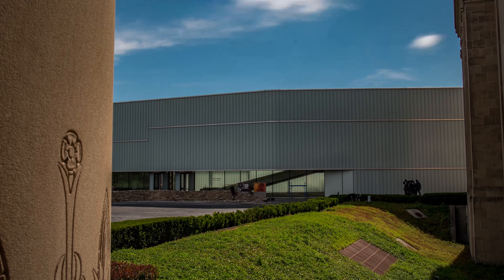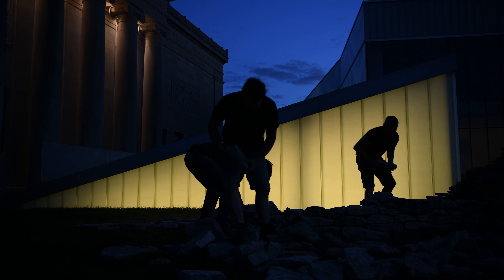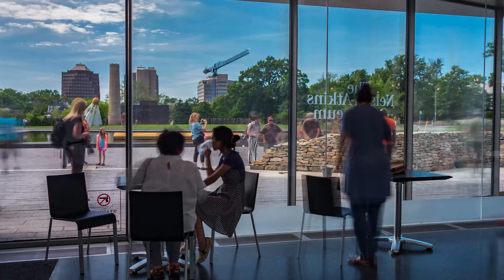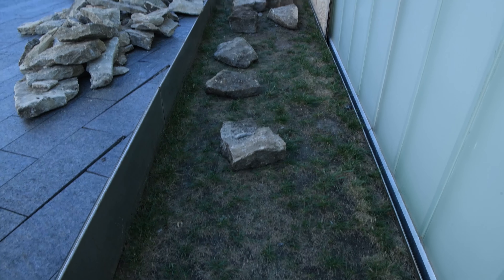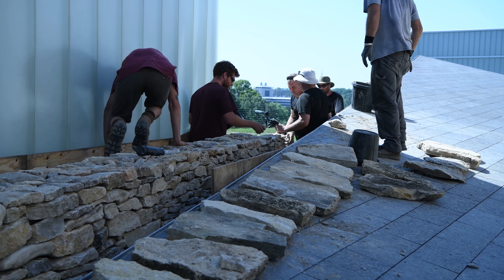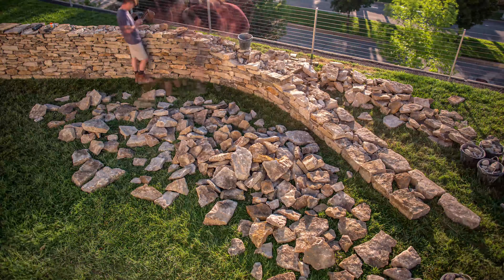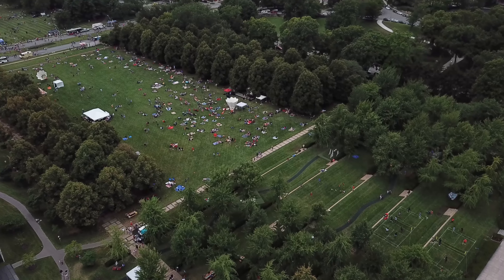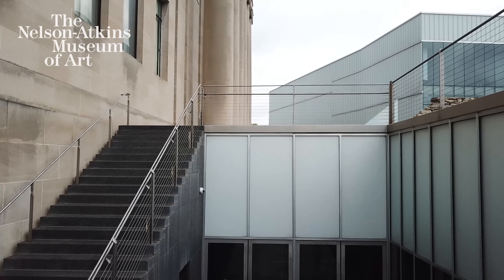Andy Goldsworthy, Walking Wall - Stage 3